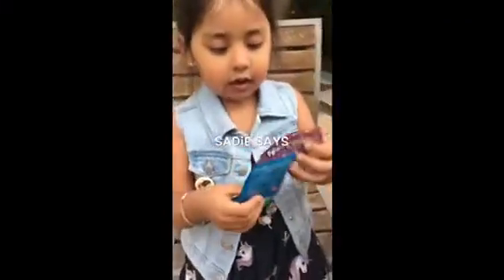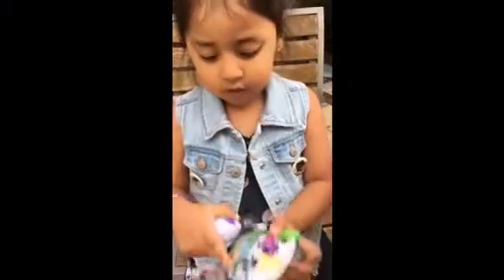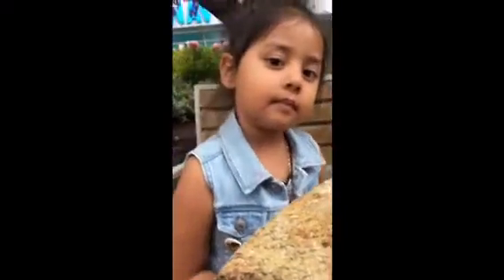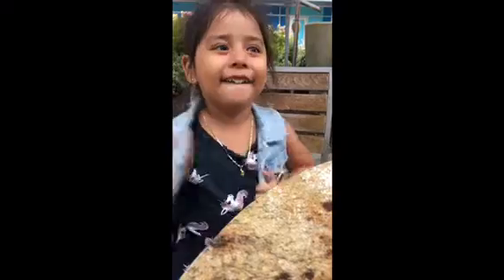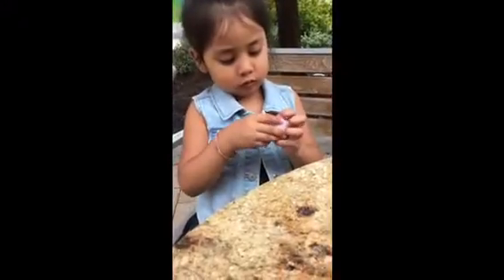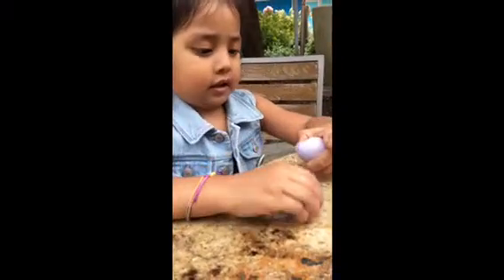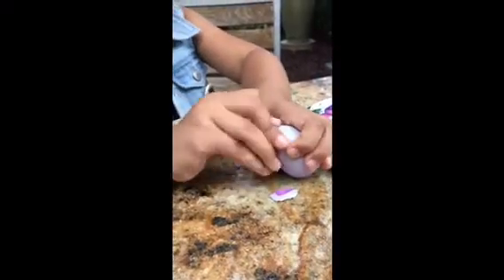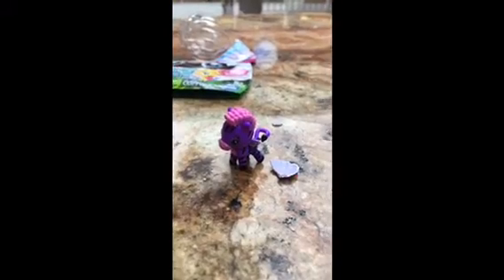SADiE’S Grand Premier!! | SADiESAYS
Blind Bag Chronicles. Episode 1.